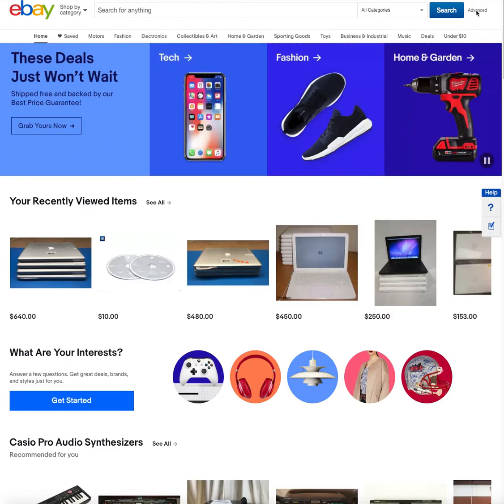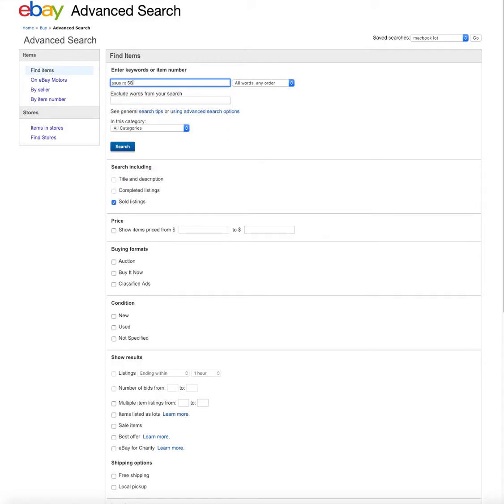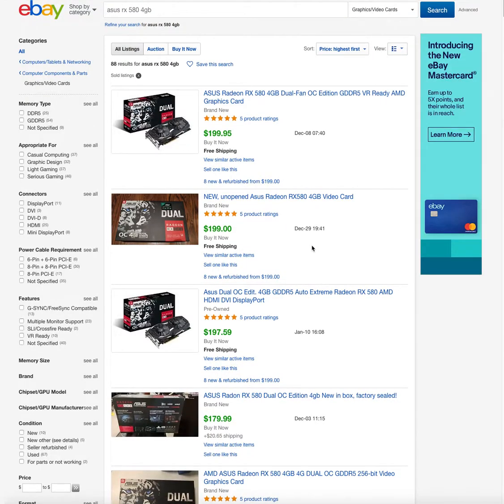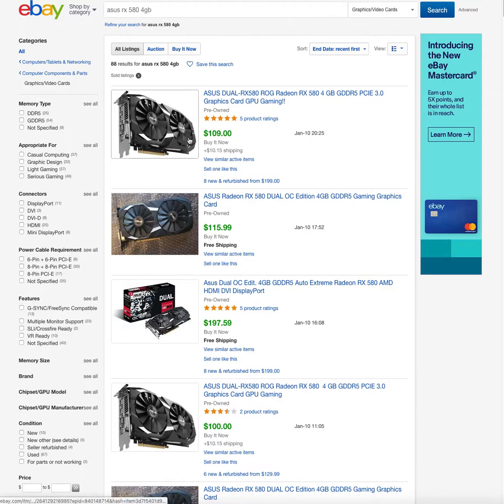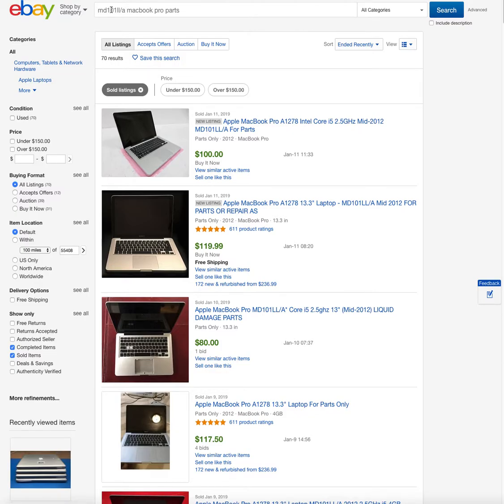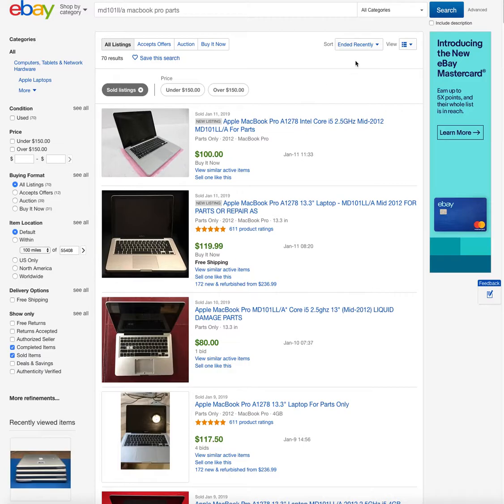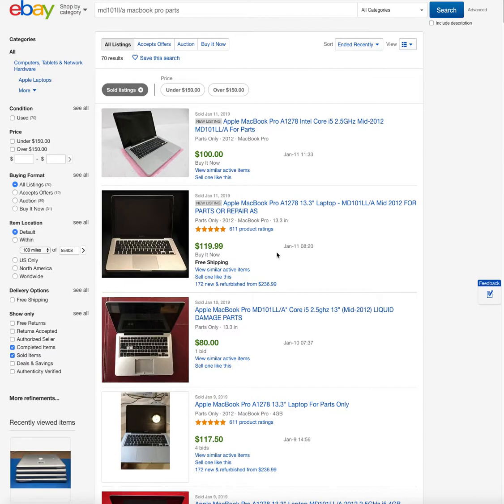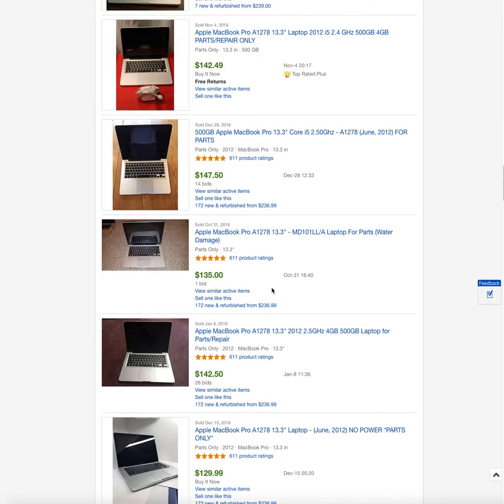How to Find Out What Your Item is Worth on eBay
This simple video shows you the best way to find out what your item will sell for on eBay.  There's no need to guess -- the answer can be found in only a few seconds!